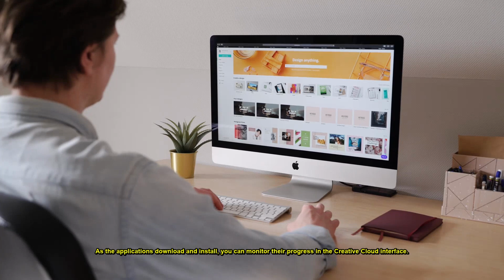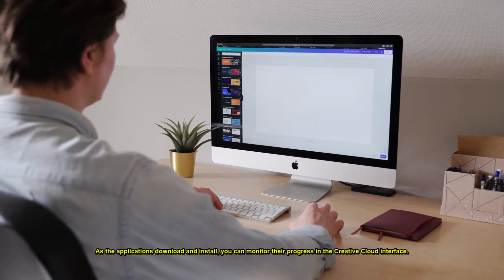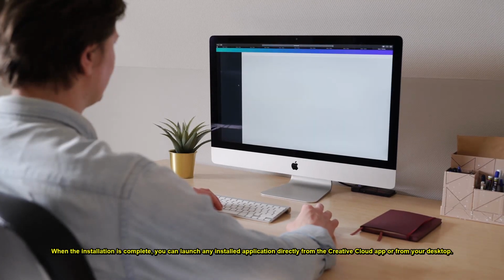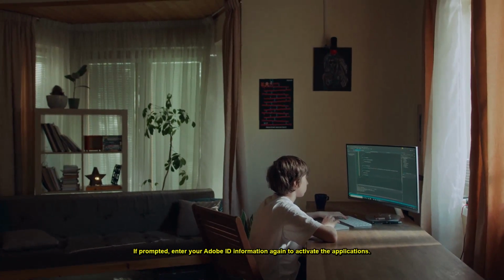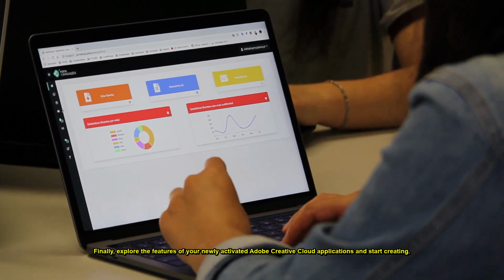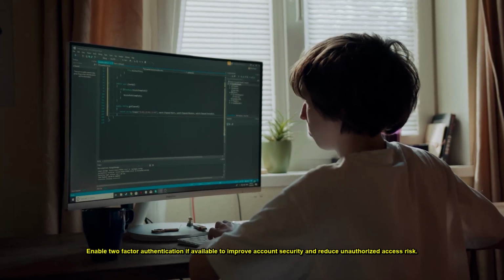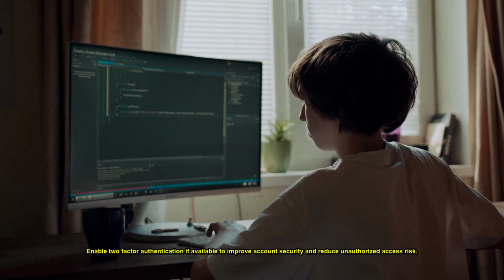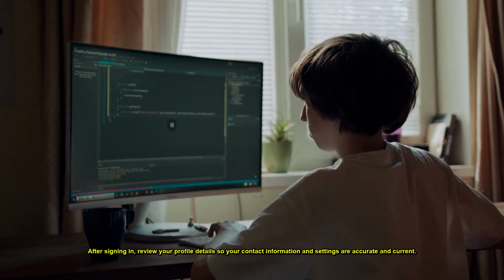How to activate Adobe Creative Cloud - Full Tutorial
Unlock the full potential of Adobe Creative Cloud with our comprehensive tutorial! In this video, we’ll guide you step-by-step on how to activate Adobe Creative Cloud, ensuring you have access to all the powerful tools that Adobe offers for your creative projects. Whether you’re a beginner or looking to refresh your skills, this tutorial covers everything you need to know for a seamless activation process.